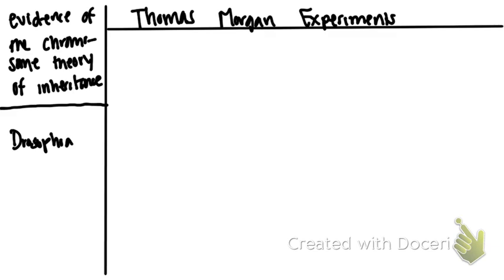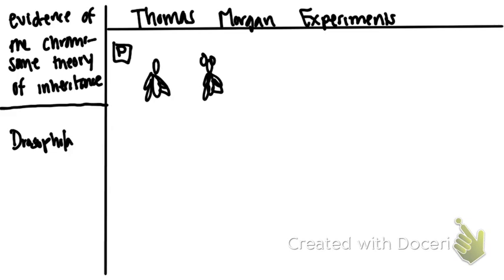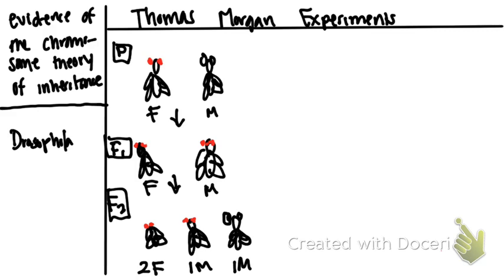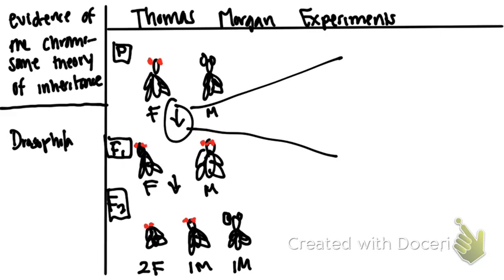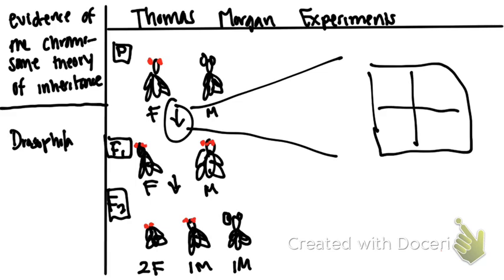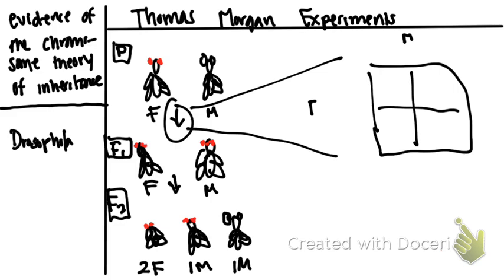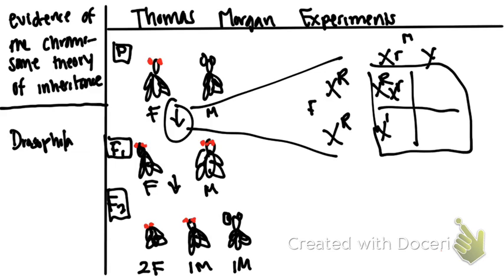Thomas Hunt Morgan Experiment | Sex Linkage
Sex Linkage